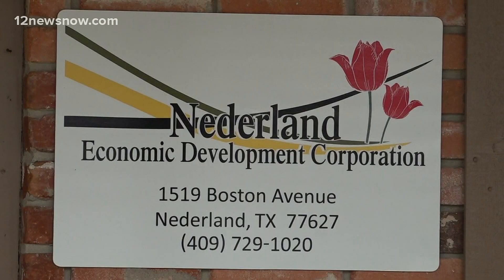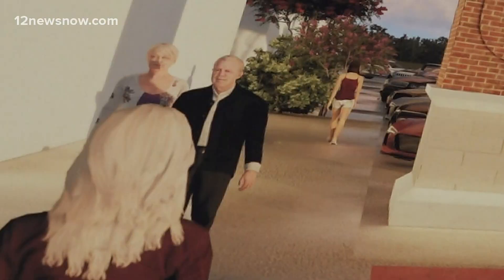New gateway sign in Nederland sparks controversy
The project is expected to be completed by the end of the month.